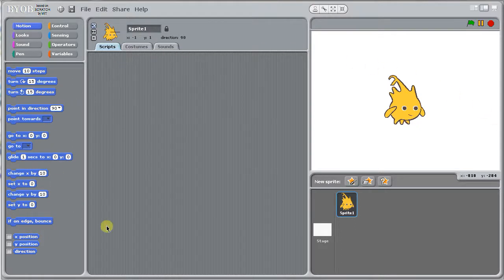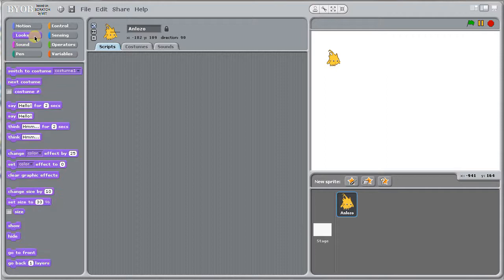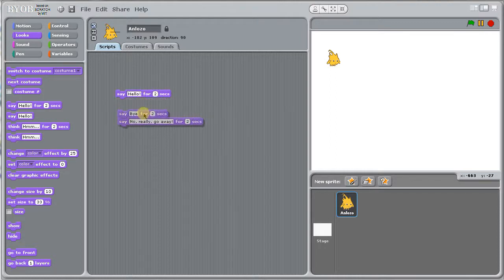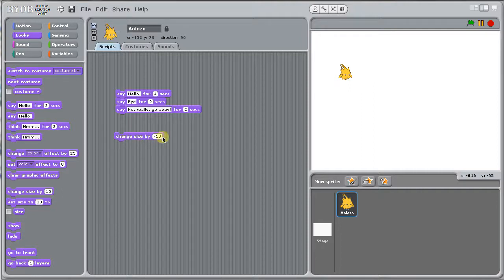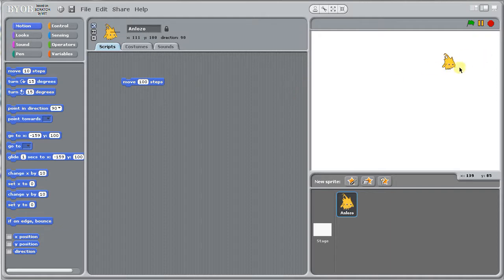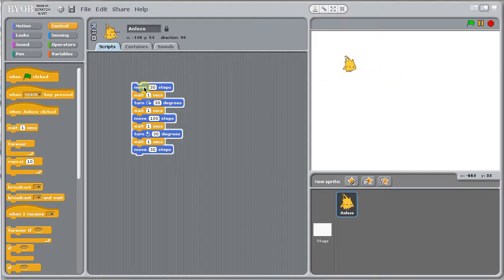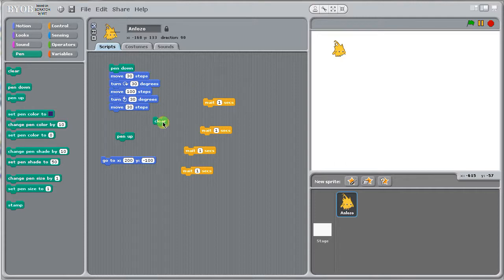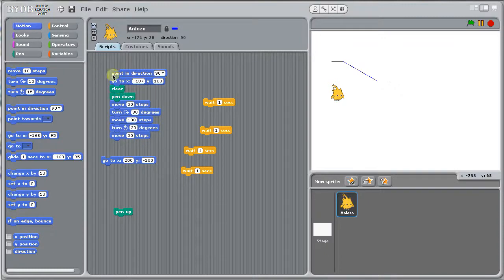160 BYOB 1-3 Basics